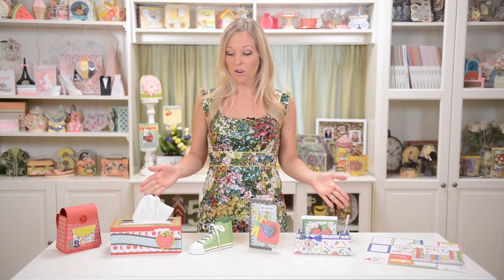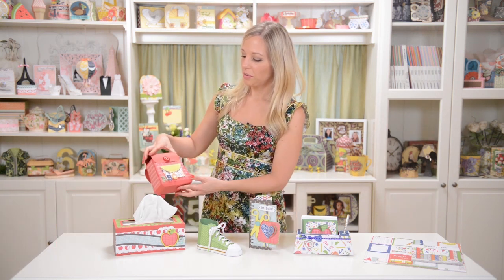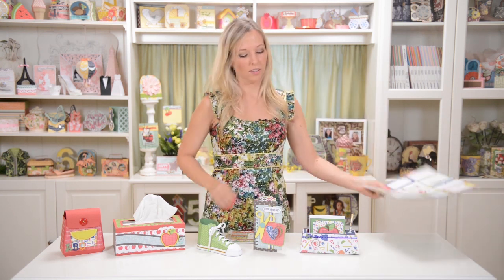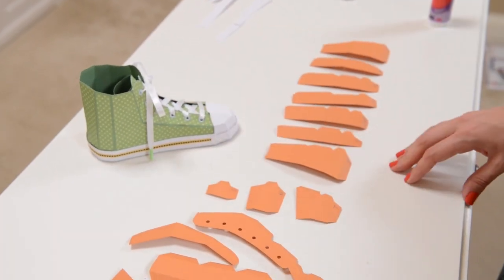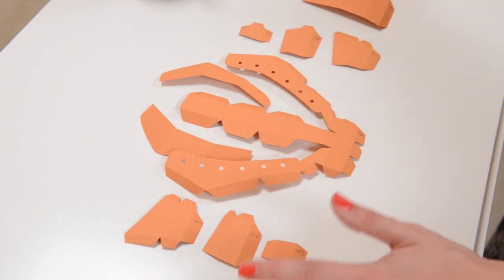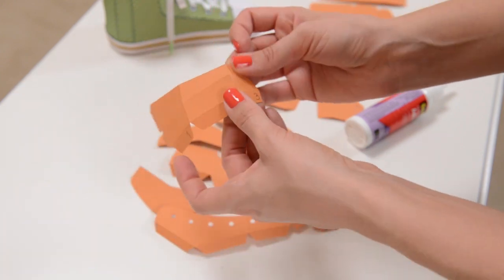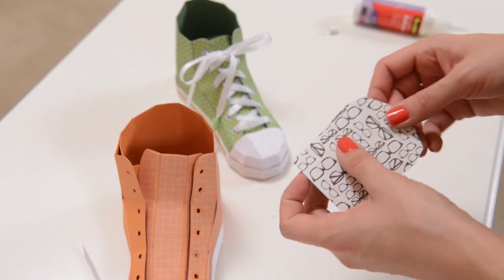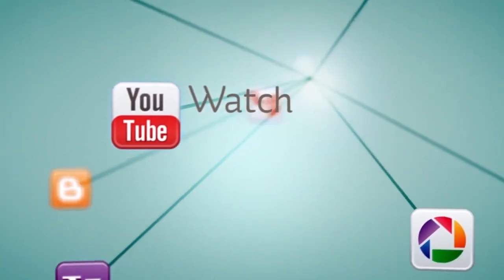Back To The Books SVG Kit - Assembly Tutorial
Create special projects for kids and teachers going back to school this Fall! Make the adorable 3D High-Top Sneaker in just about any color combination and add colorful laces! Create a decorative cover in any theme or color scheme with the Tissue Box Cover! The 3D Backpack is quick and simple and makes a great gift for teachers, kids, parents, coaches or sitters. Give your projects a "juvenile" feel (as-shown) or use more "edgy" colors for teens! Make the Scissors Card for your favorite student or teacher. The Card for Teacher project is a great gift for a teacher - it holds 10 to 15 cards and envelopes. The cards are simple and quick yet cute and the box also holds any standard-sized pen or pencil.

Jump to...

Classroom Tissue Box Cover: (5:41)
Backpack: (9:55)
High-Top Sneaker: (13:25)